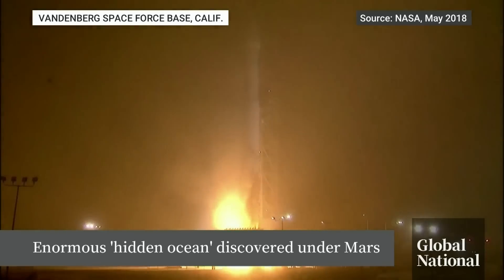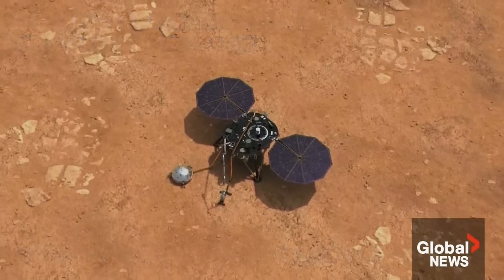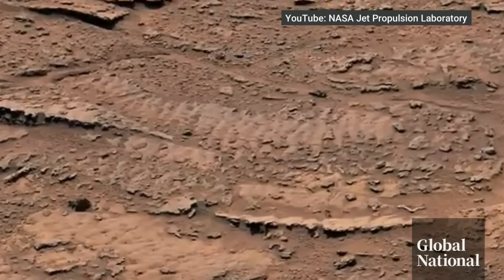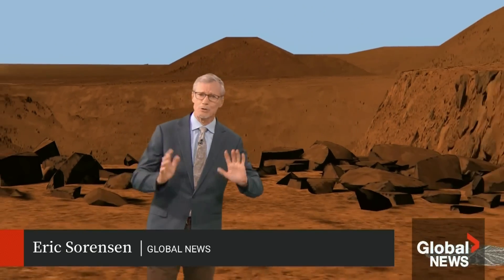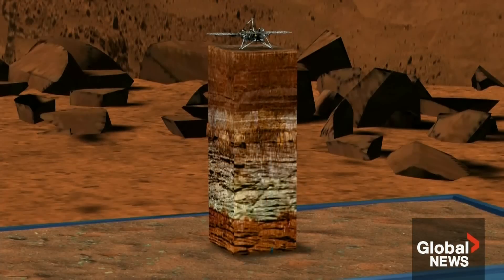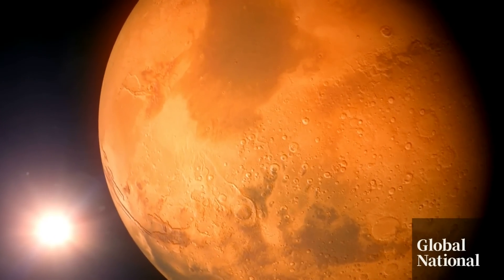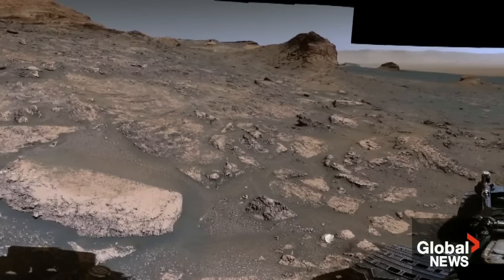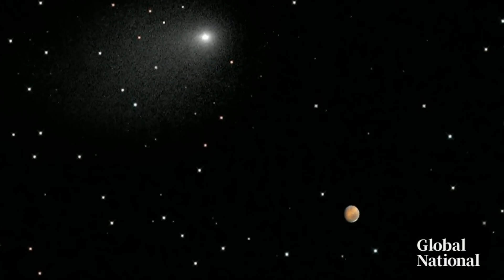Mars study suggests "hidden ocean” under planet's surface – but there's a catch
NASA’s Mars InSight lander left Earth in 2018 with less fanfare than many missions to the red planet, finishing its data collection in 2022.

But scientists have since used the lander’s research to reveal an enormous "hidden ocean" beneath Mars’ surface.

Eric Sorensen explains how the discovery was made, what it says about life on Mars and the twist that might prevent humans from accessing that water for the foreseeable future.